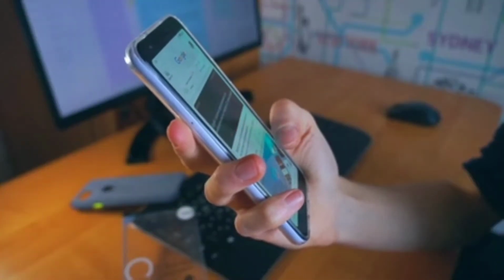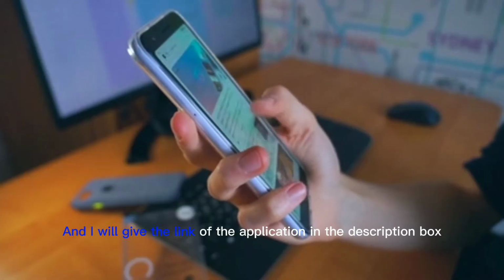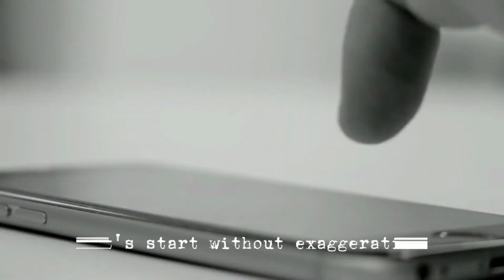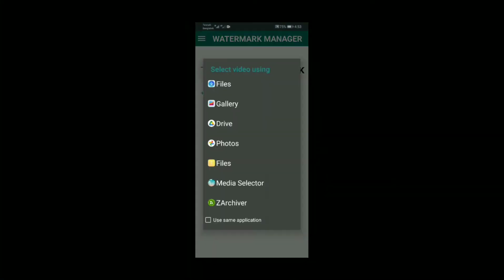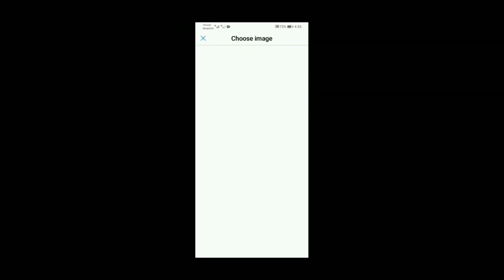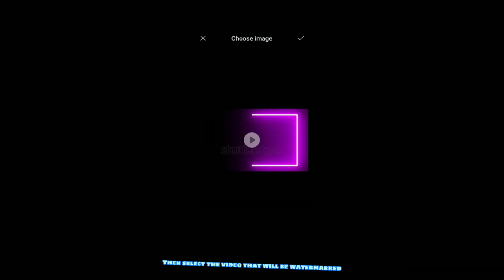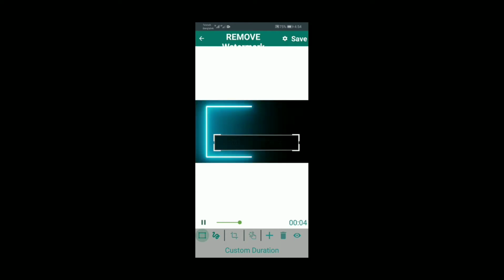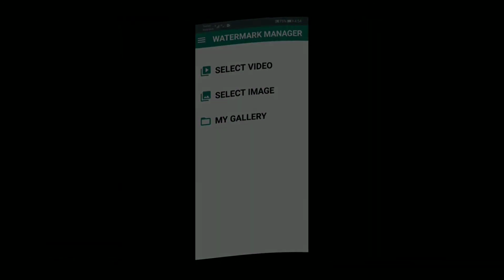Easy Ways to Remove Watermark in Eny Video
You can use these techniques to Remove Tags from Stock Images, Watermarks from images, Remove unnecessary things from your image or Remove clutter from the background.

The content-aware fill option works very efficiently for removing watermarks than Spot Healing Brush Tool or Clone tool.

PS - Please use this technique only when needed. It is always advised to give credits to the designer or owner of the image :)